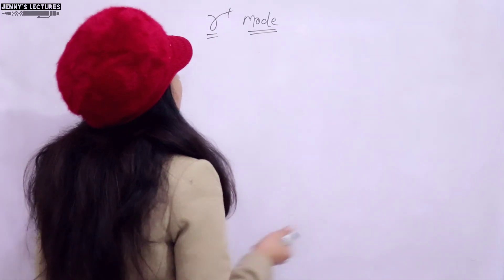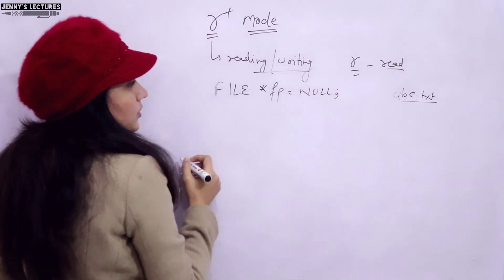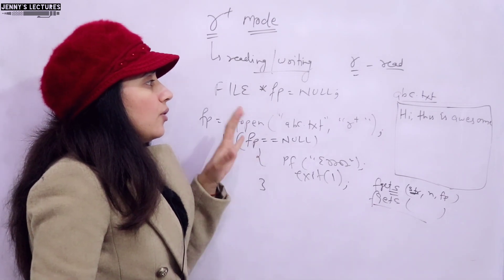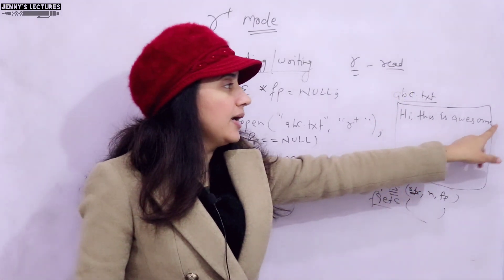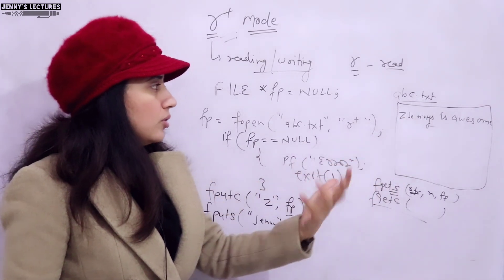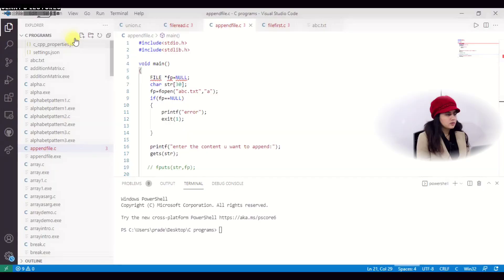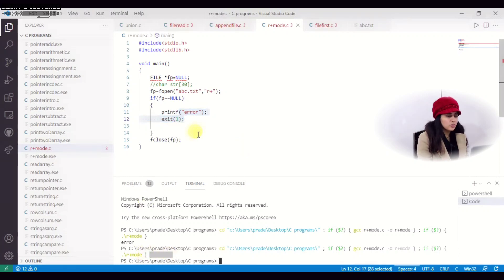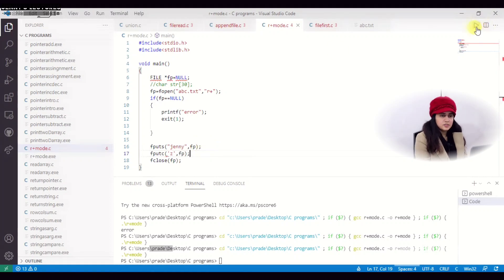C_124 r+ Mode in File Handling | C Programming Language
Please note that the subscription offer is valid till 12th Jan